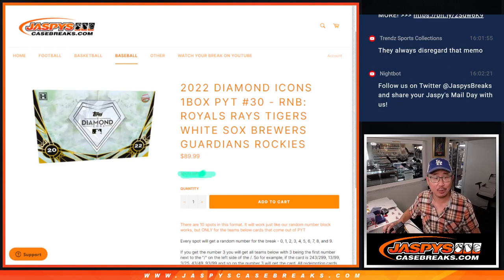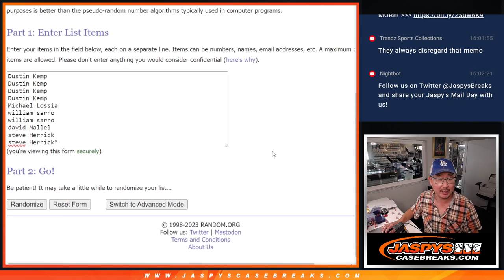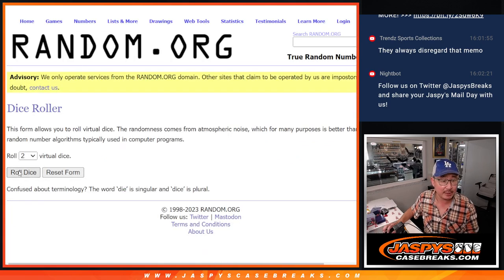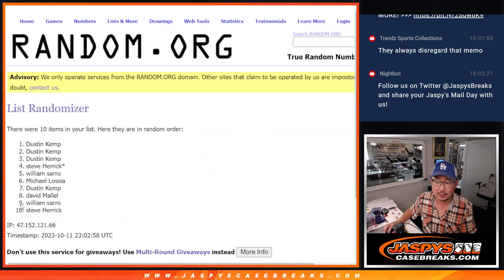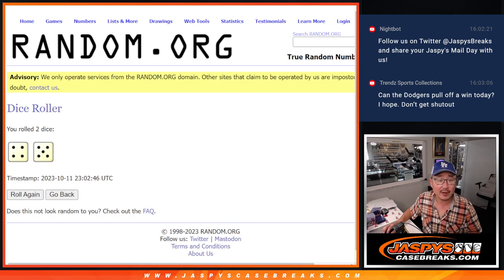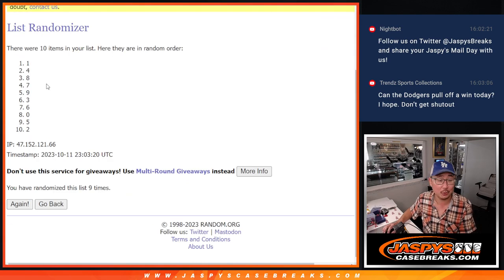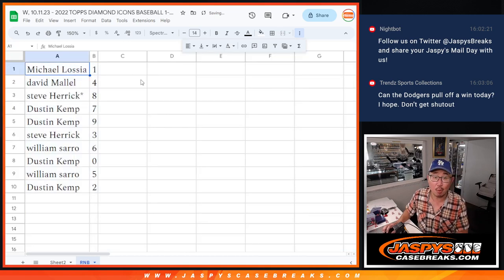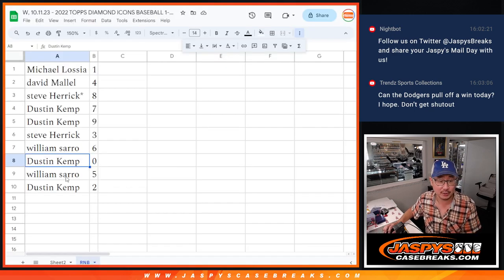RNB - W, 10.11.23 - 2022 TOPPS DIAMOND ICONS BASEBALL 1-BOX BREAK #30 *PYT*